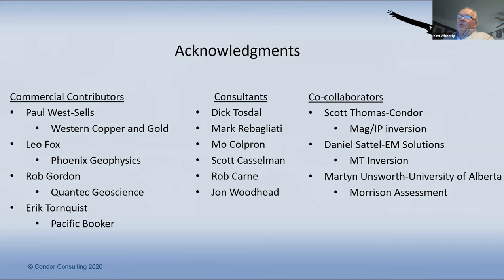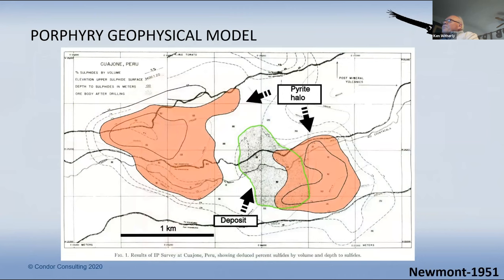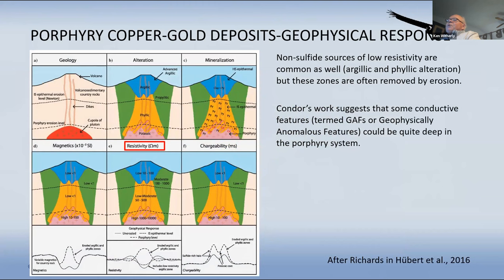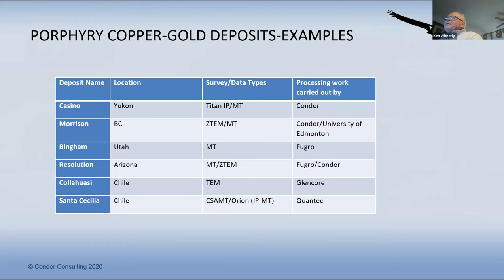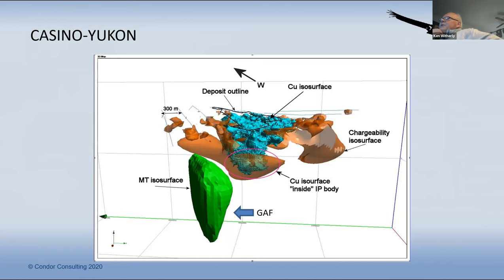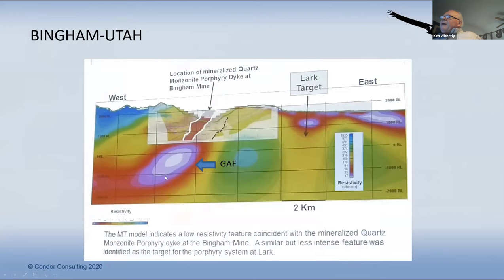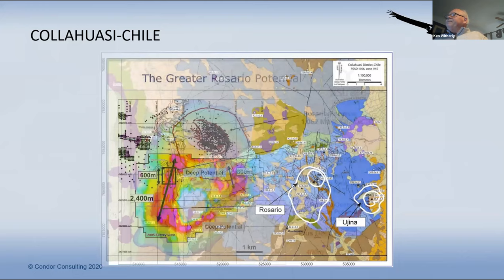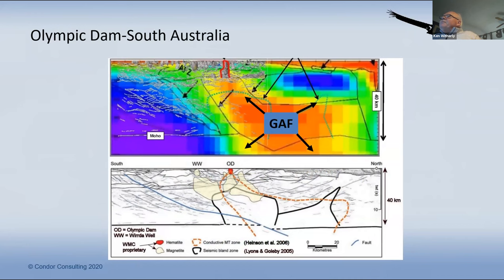EMinar 1.7: Ken Witherly - What Lies Beneath? A Reflection on the Porphyry Copper Exploration Model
Electrical methods have been applied to the search for porphyry copper and IOCG deposits since the early 1950s. While there is a generally accepted model of disseminated sulfides giving rise to a chargeability response, no clear association has been attached to what EM surveys may be responding to. Work in the early 1990s (Nickson 1993) showed the well-developed supergene blankets over a porphyry copper could be conductive; this observation was however, never applied formally to generally accepted porphyry targeting models. The presence of other conductive zones associated with porphyry copper deposits is even less well studied. On the geological side, while there is a vast body of literature describing porphyry copper deposits and how to discover them, in very few cases do these studies even speculate if anomalous concentrations of sulfides could be conductive. On the geophysical side, observations of unexpected conductivity associated with porphyry systems is sometimes noted but these observations typically stop short of suggesting that there could be a more general observation made that a new class of geophysical feature should be defined. The present study is felt to have gathered a sufficient number of case studies which show that a significant number of porphyry copper deposits posse a mineralogical character which can be identified with EM techniques. This thesis can have significant implications as to how porphyry copper are explored for, especially those at depths greater than 500 m, a generally accepted cut-off for IP techniques.